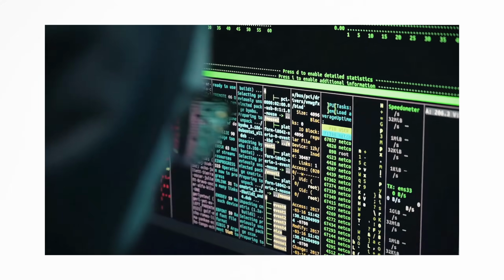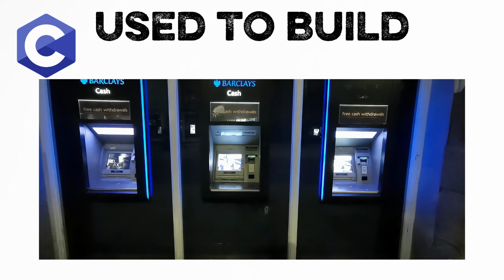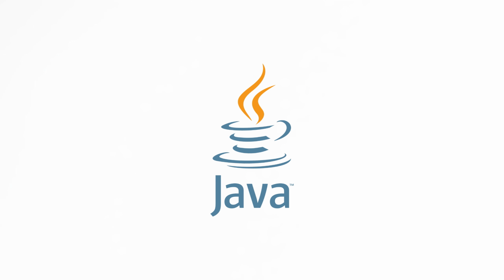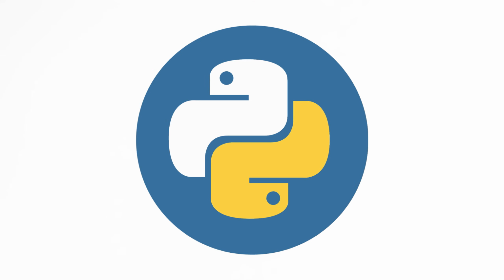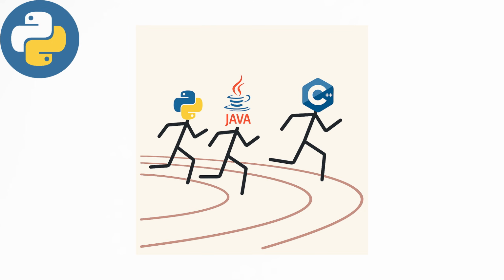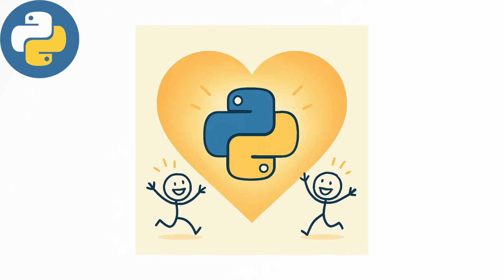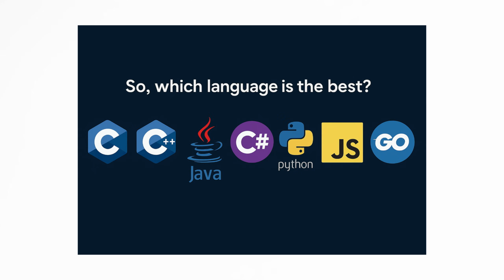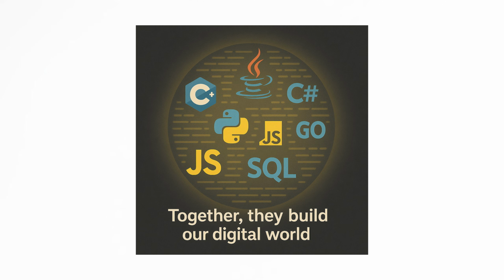8 Coding Languages You Must Know (in 5 Minutes)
🚀 Want to learn programming fast? In this video, I’ll walk you through 8 popular coding languages in just 5 minutes! Whether you’re a beginner or curious about what each language is used for, this quick guide will give you a solid overview.

🌟 Languages covered:

C

C++

Java

C#

Python

JavaScript

Go

SQL

If you’re just starting your coding journey or want to see which language to learn next, this video is perfect for you.